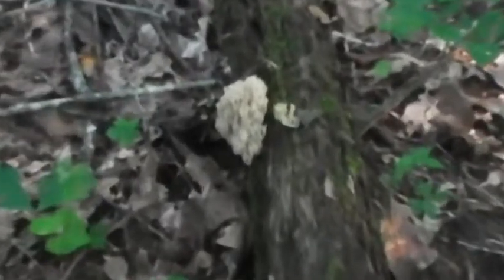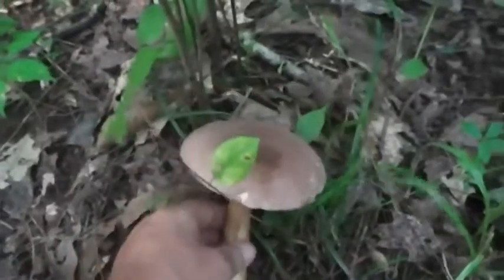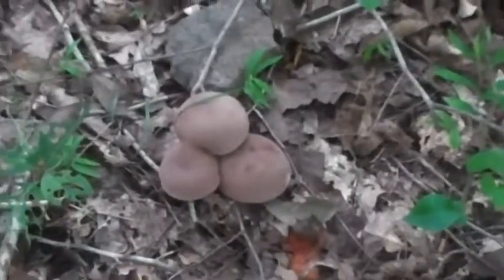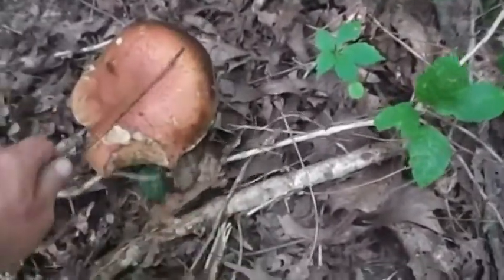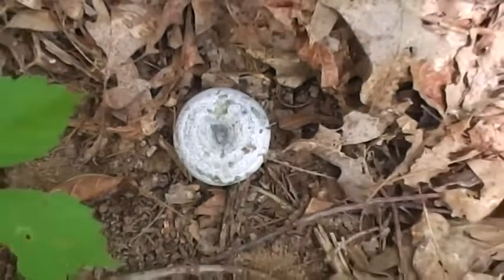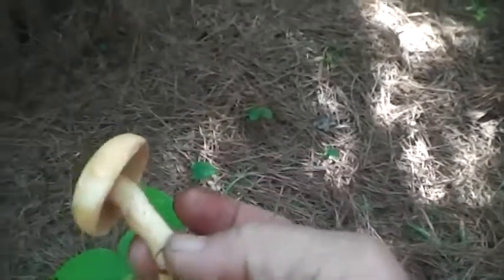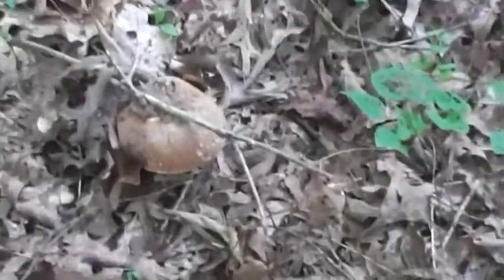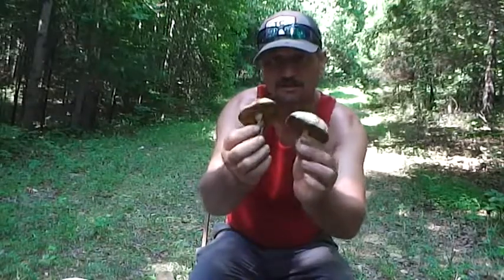july mushrooms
A few July mushrooms